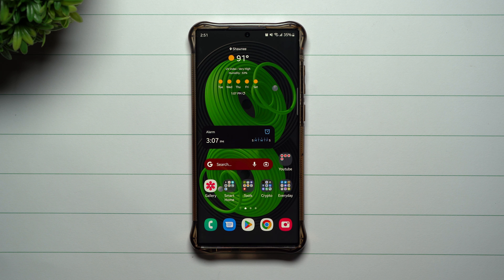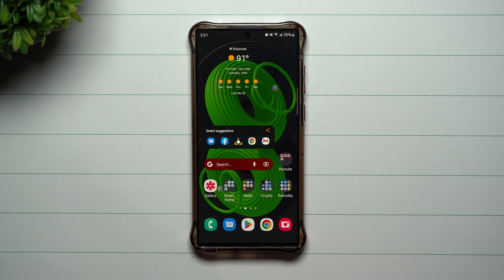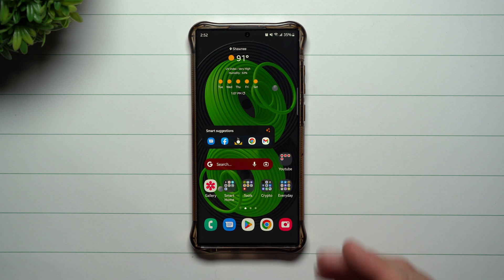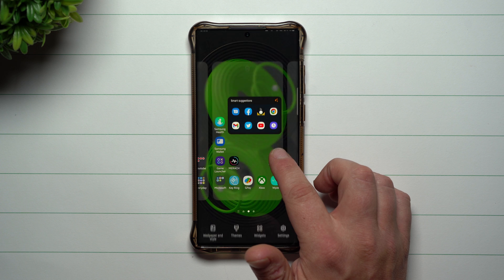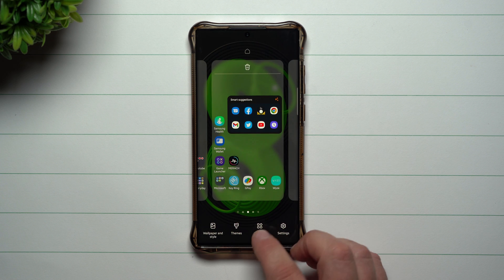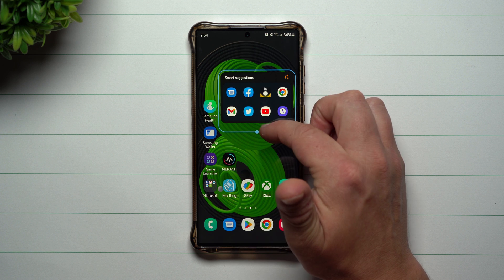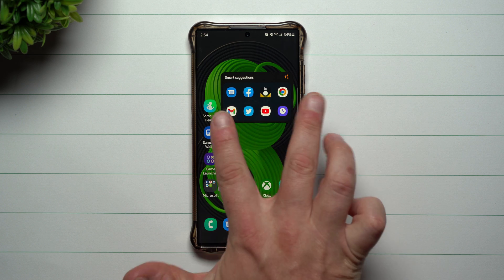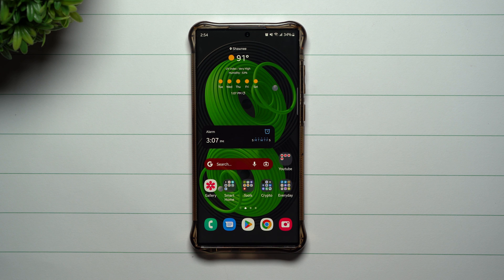Samsung's New Smart Suggestions Widget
Here at Samsung In A Minute, We get to the point in around 2 minutes. In Today's Video, we take a look at a new feature part of Samsung One UI 5 (currently in beta) that is called Smart Suggestions Widget.